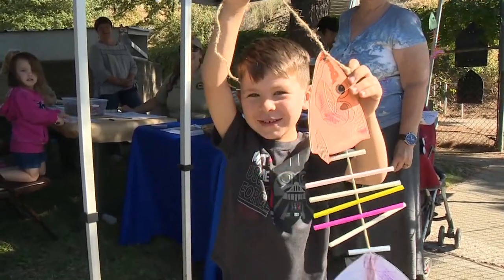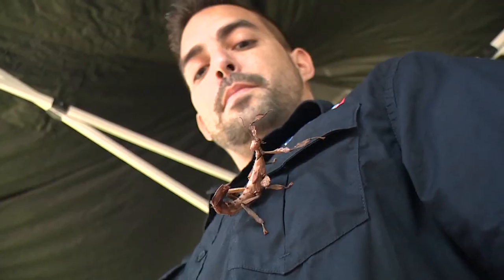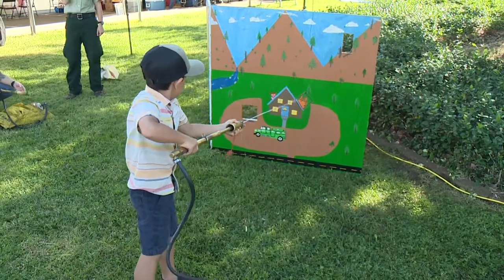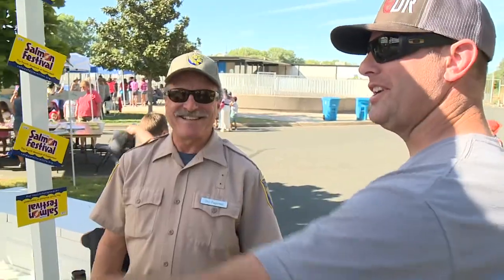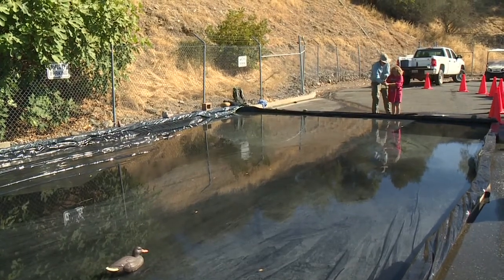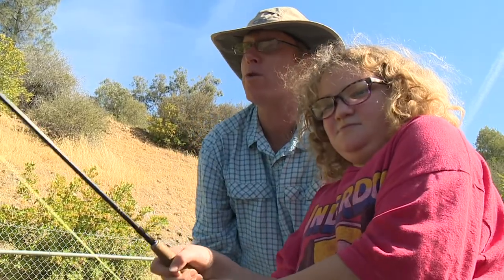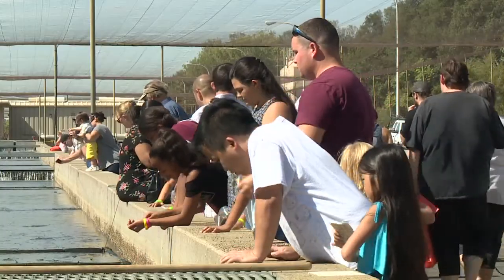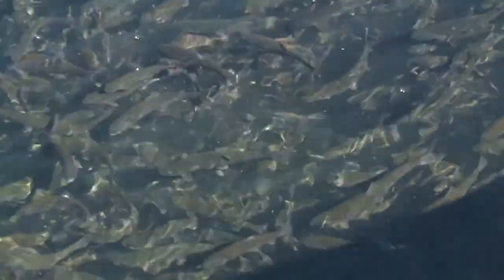Oroville Salmon Festival 2018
A glimpse at the happenings at the Oroville Salmon Festival this year.